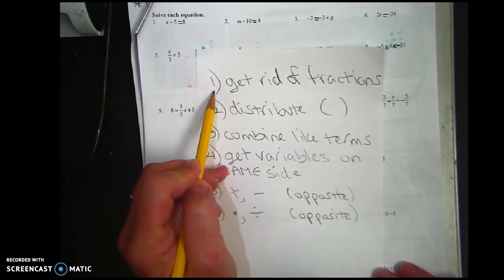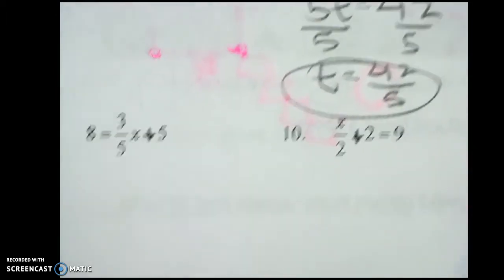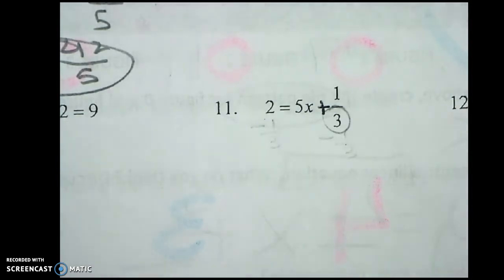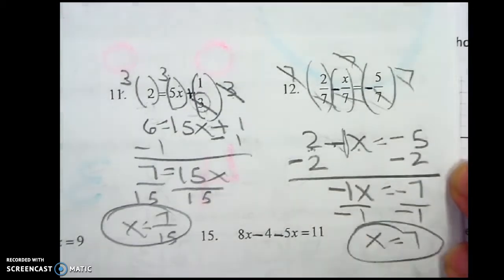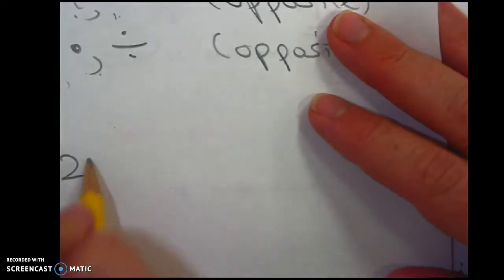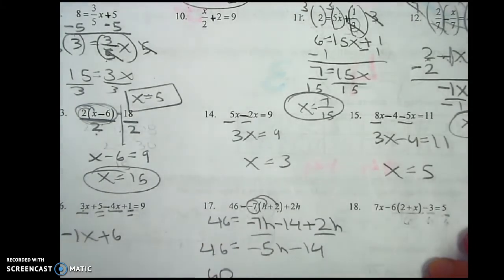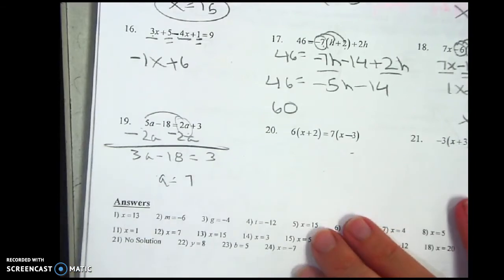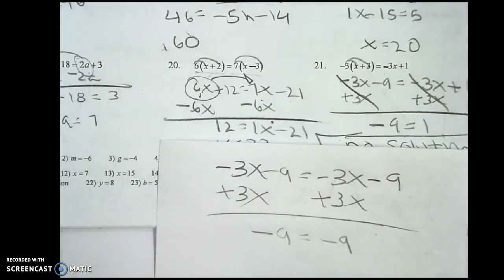Algebra 2H: Solve for x hw